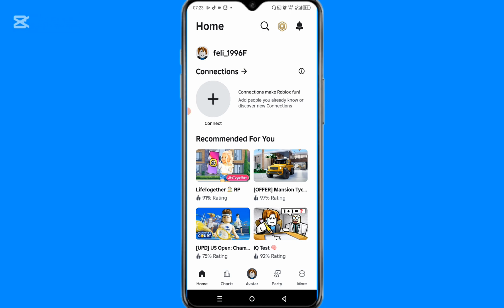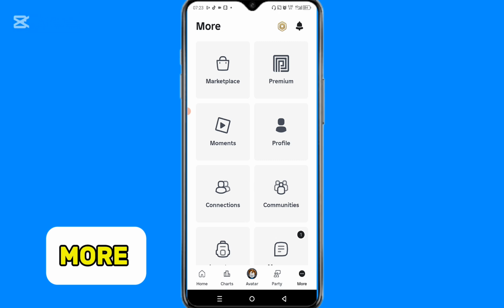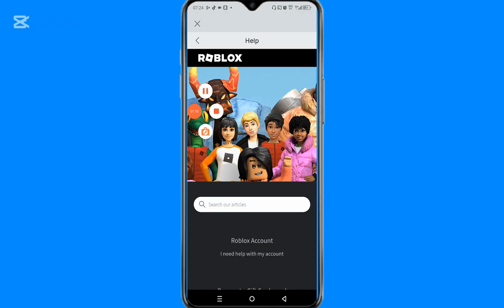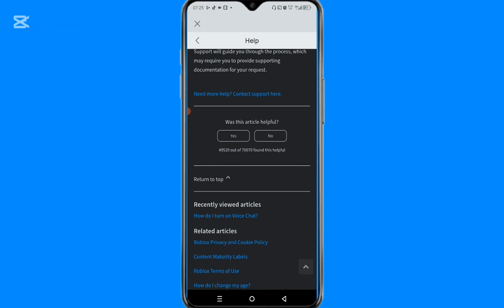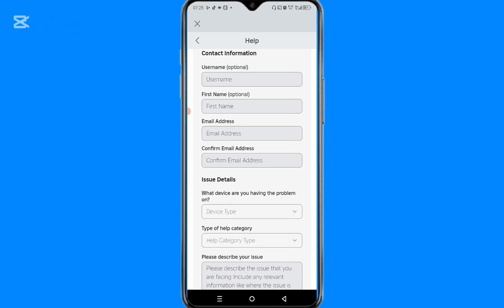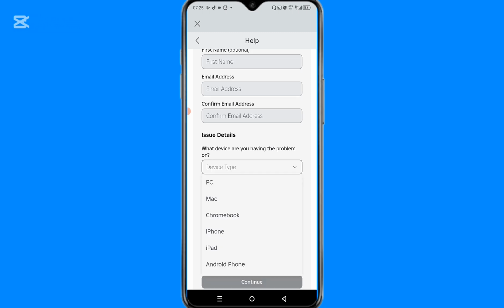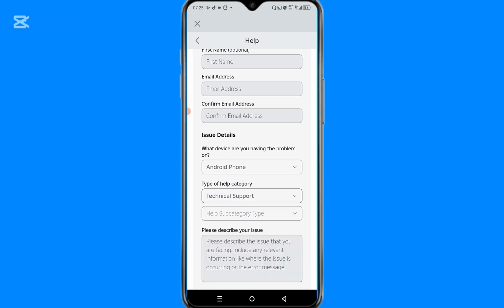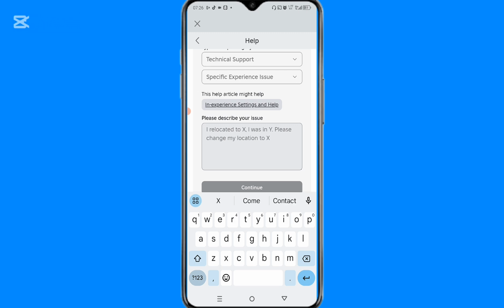How to Change Region in Roblox [2026] | How to Unlock Location on Roblox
how to change region in roblox
how to change country in roblox
how to change region in roblox 2025
how to change account location on roblox
how to change country in roblox account
how to change location in roblox pc
how to change roblox region
how to change region on roblox
how to change region in roblox pc
how to change country in roblox pc
how to change region roblox
how to change account location in roblox
how to change roblox location

How To Change Region In Roblox 2025 | How To Change Account Location in Roblox